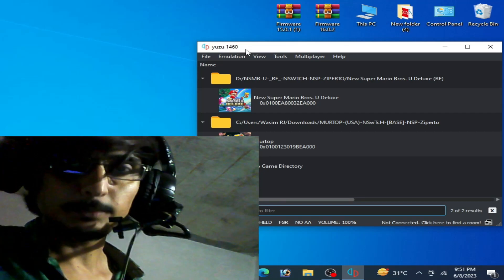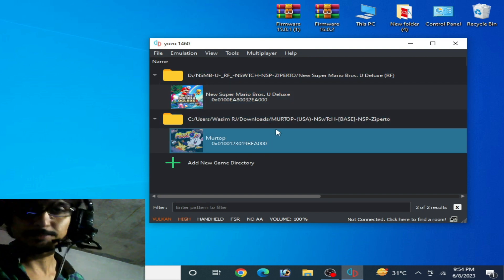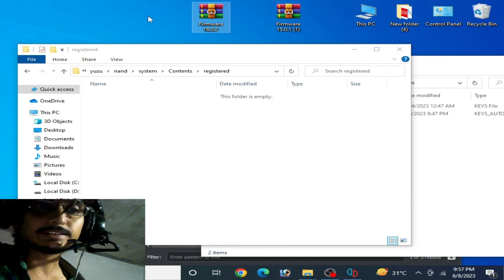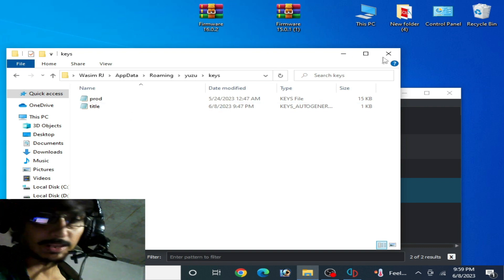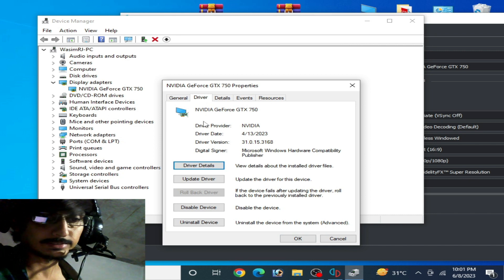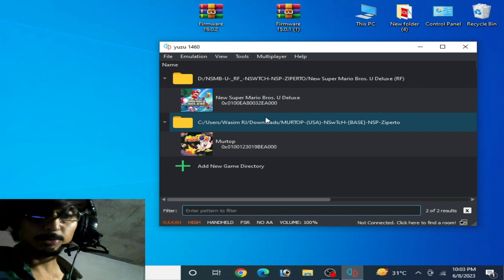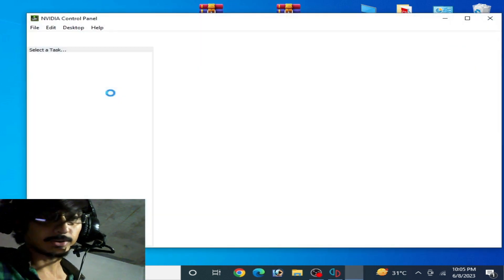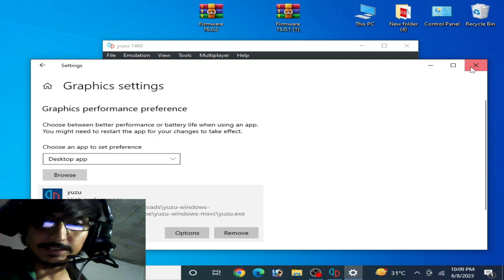How to fix Black Screen for Yuzu Emulator After Launching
Hi Friends!
In this video i have shown how to fix Black Screen for Yuzu Emulator After Launching.